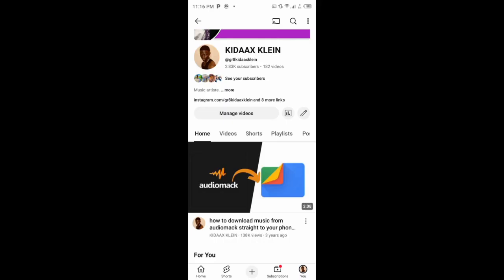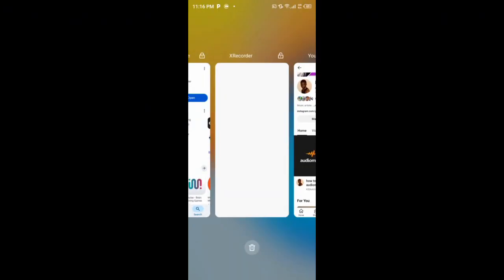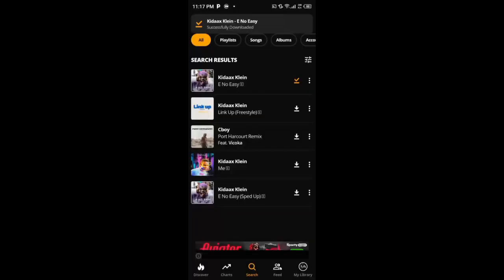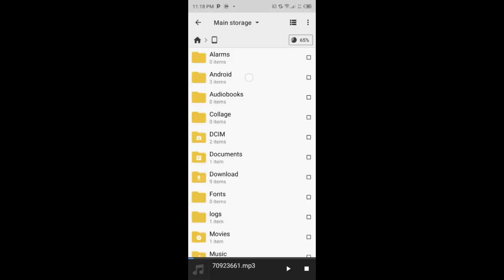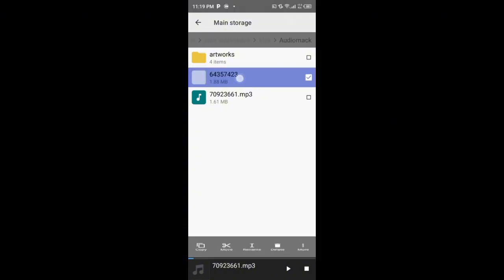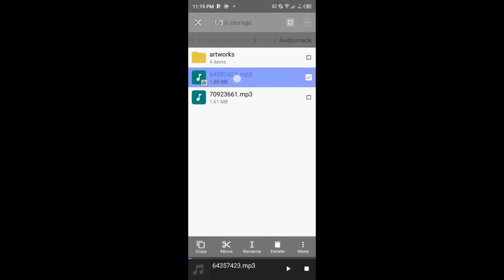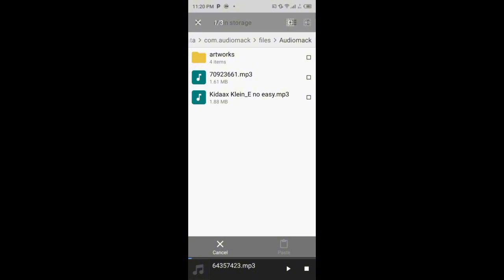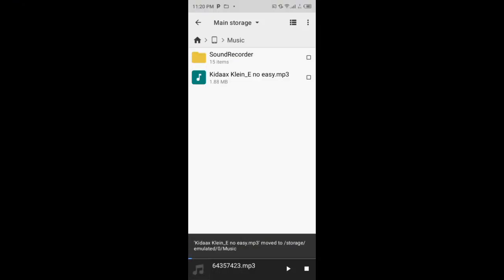*UPDATED* How to Download Audiomack Music to Phone Storage (2025 Working Method)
*UPDATED* How to Download Audiomack Music to Phone Storage (2024 Working Method)

Have you been having trouble downloading songs from Audiomack directly to your phone's storage? This updated tutorial shows you the new and easiest method to save your favorite music for offline listening, so you can play it in any music player on your phone!

In this video, you will learn:
 * [00:53] - The two essential applications you need to get started.
 * [01:02] - How to download a song from the Audiomack app.
 * [02:05] - The exact file path to locate your downloaded music in your phone's file manager.
 * [02:33] - The crucial step of renaming the file to .mp3 to make it a playable audio file.
 * [03:37] - How to move the downloaded music to any other folder on your phone.